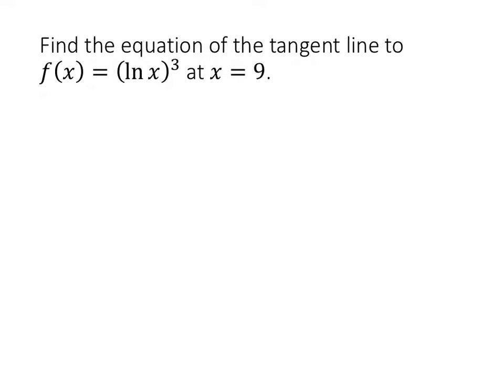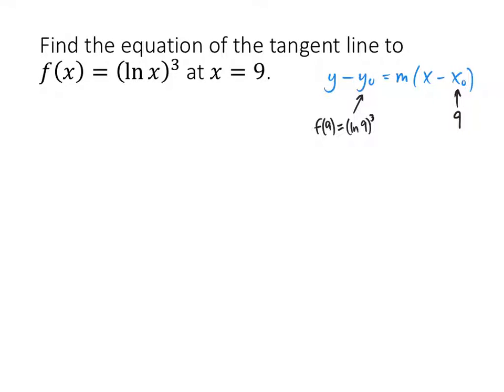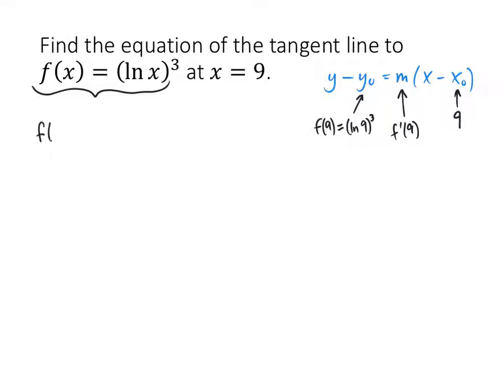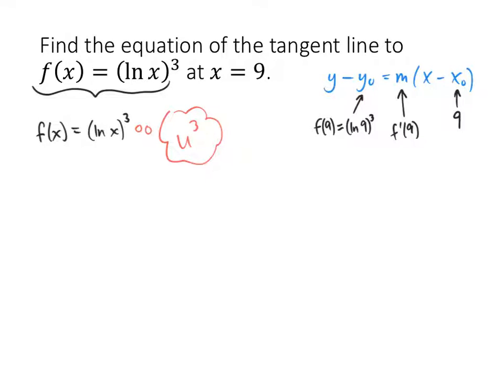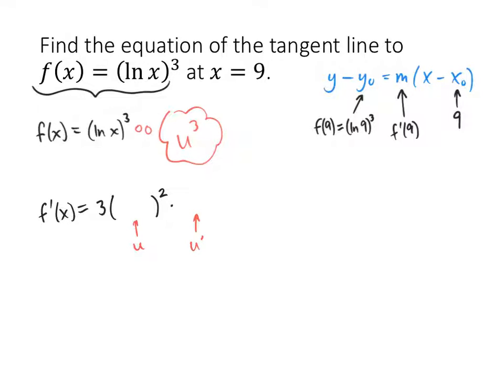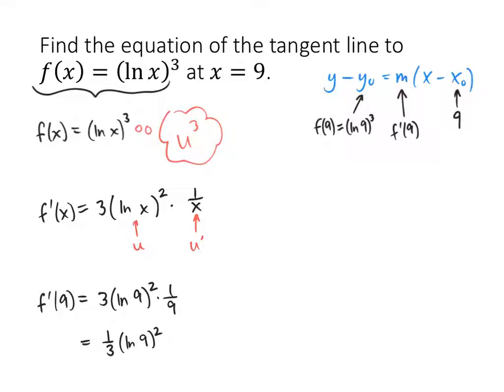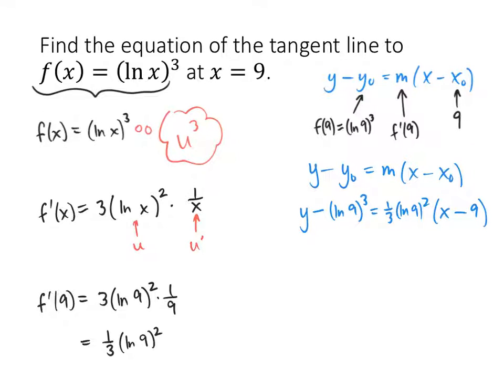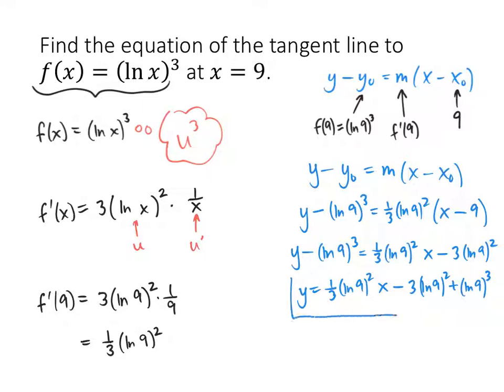Equation of a Tangent Line and the Chain Rule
In this example, we find the equation of a tangent line to a more complicated function.